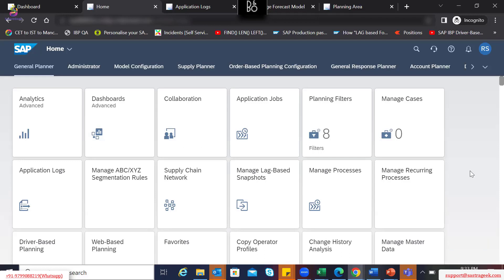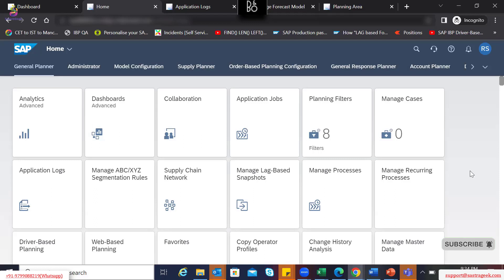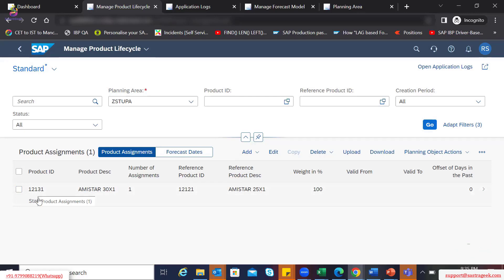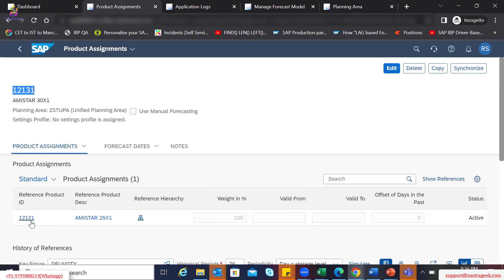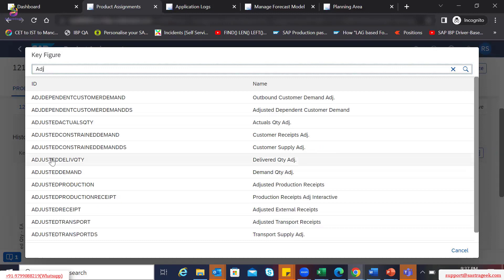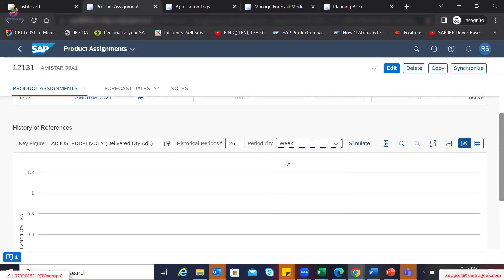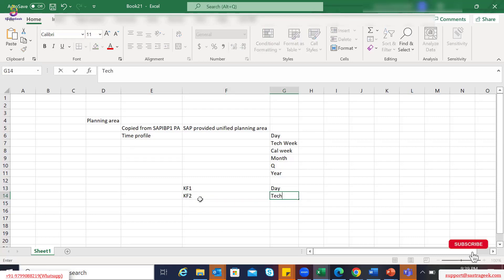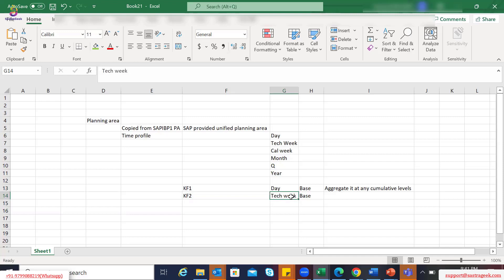SAP IBP - New Product Introduction and for cast error - 1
Use below link to check course Curriculum and get enroll yourself of SAP IBP Bundle for instructor led sessions

Use below link to check course Curriculum and get enroll yourself of SAP IBP self paced course